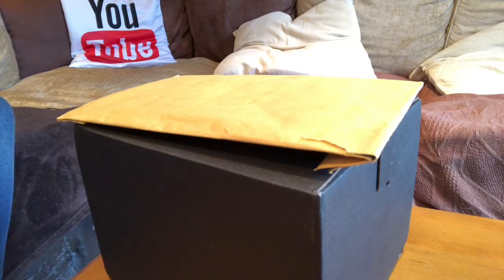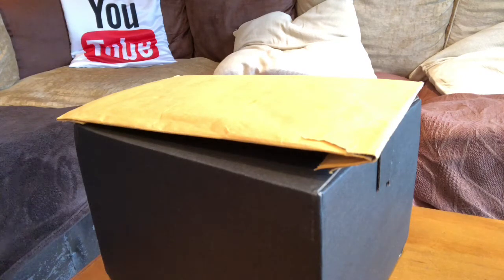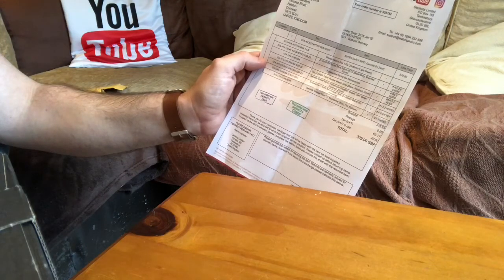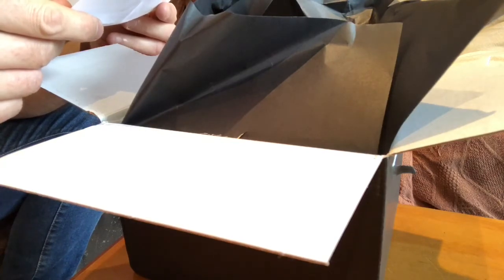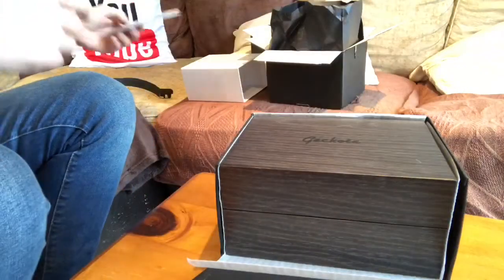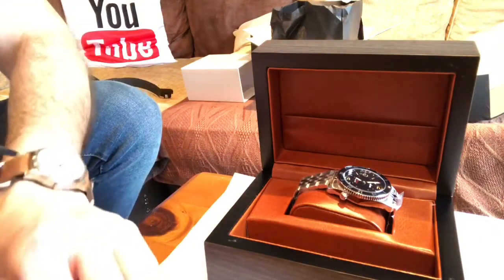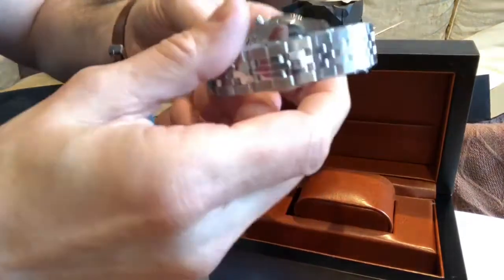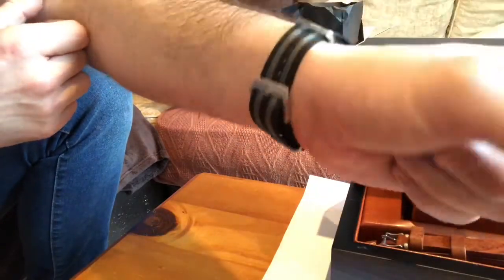Richard Lee Life(STYLE)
Menswear Style Vlog Channel based in the United Kingdom and discussing all things style related for those image aware guys out there.